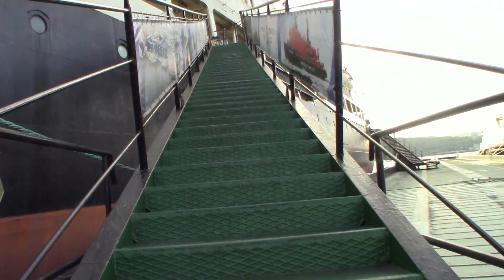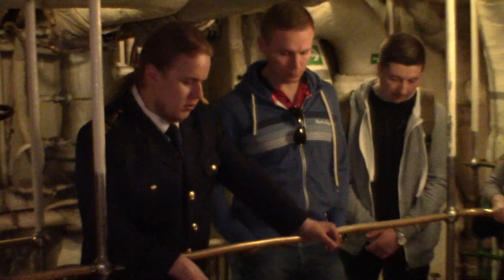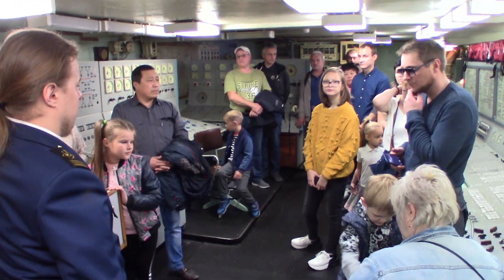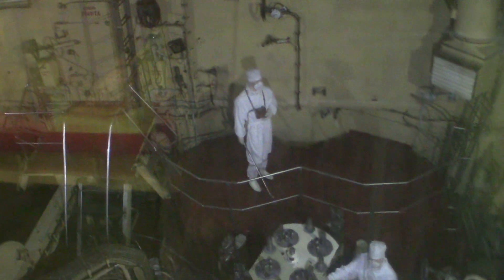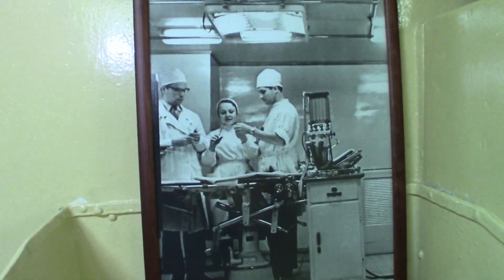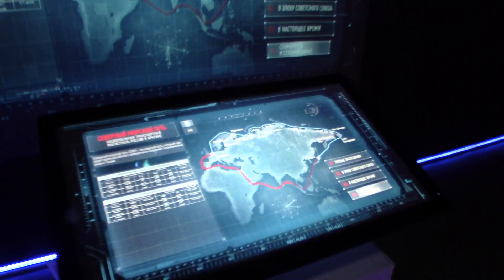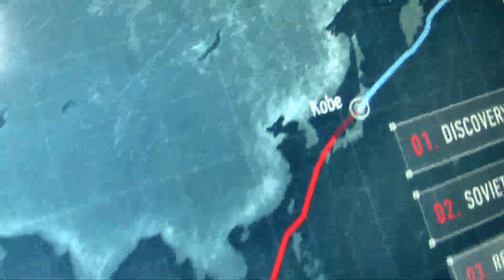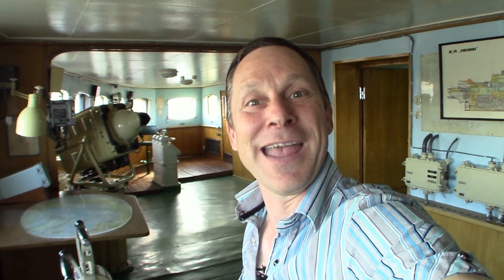🇷🇺 The Massive LENIN: World's First Nuclear Icebreaker {Murmansk World's Largest Arctic City}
Lenin, the world's first nuclear icebreaker, maintains its dignity while quietly anchored in Murmansk world's largest Arctic city.

Operating for 30 years as a state-of-the-art icebreaker in the Soviet naval fleet, the Lenin became the first nuclear-powered civilian ship in addition to being the first atomic icebreaker. This massive boat carved its path through the unforgiving waters and ice of the Arctic Ocean and the Barents Sea to create vital shipping lanes on the northern coast of the Soviet Union, now Russia.

Not surprisingly the Lenin is the city's most popular tourist site. Matt receives the tour to get a hands-on experience of what is a family-friendly activity in Murmansk.

Questions Answered:
- what was the world's first nuclear-powered civilian ship?
- how big was the Lenin, the first atomic icebreaker?
- how large are Russian shipping routes?
- what tourist activities are there in Murmansk?